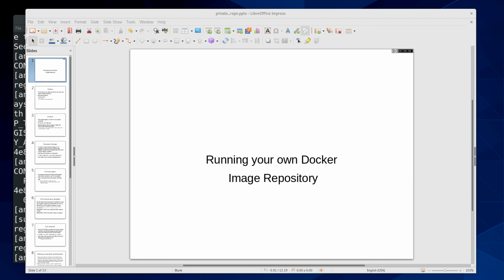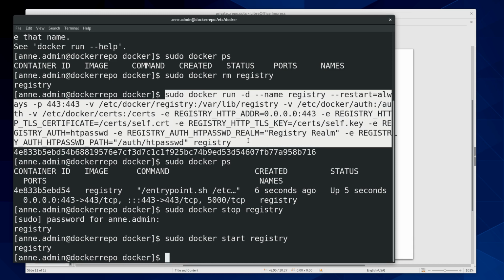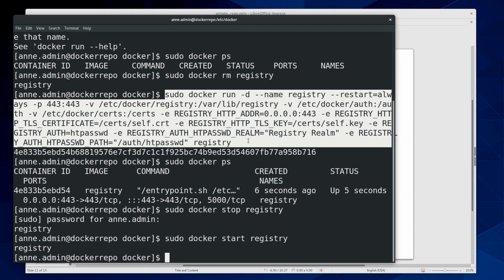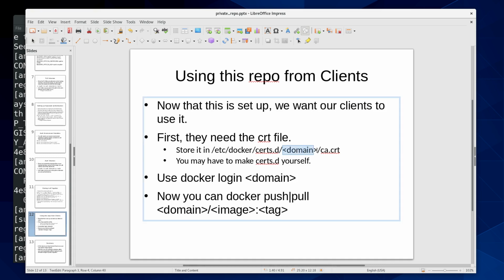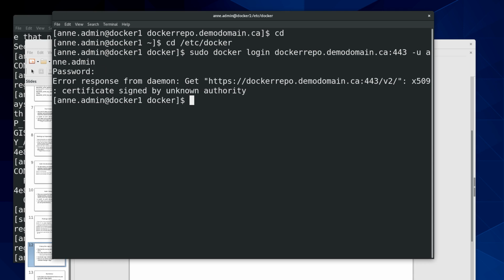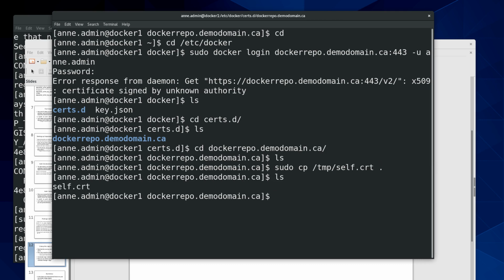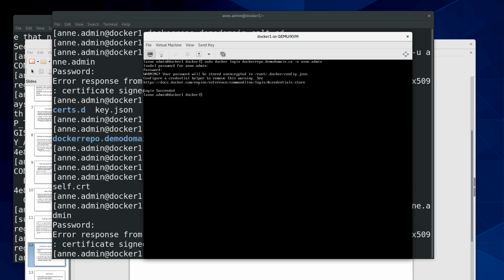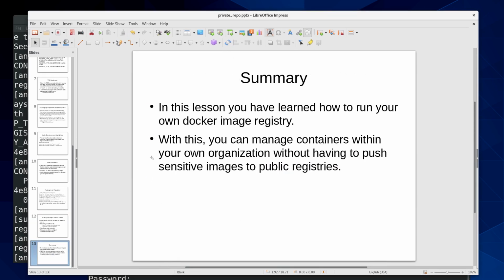Docker Private Image Repository Clients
How to get a client machine to login to a private docker image repository that is using a self-signed certificate.